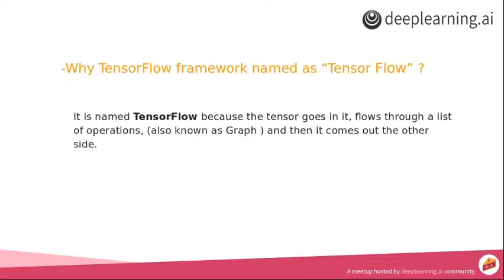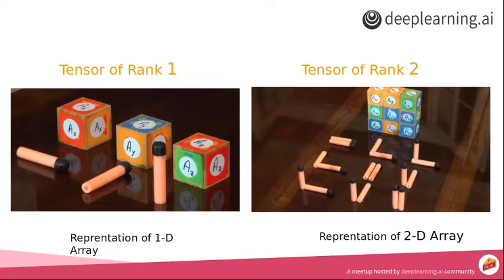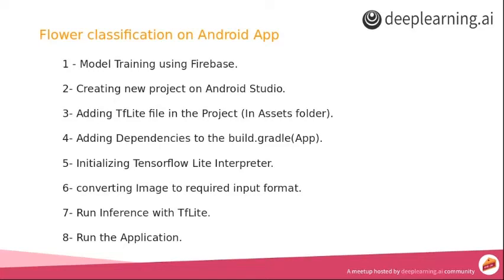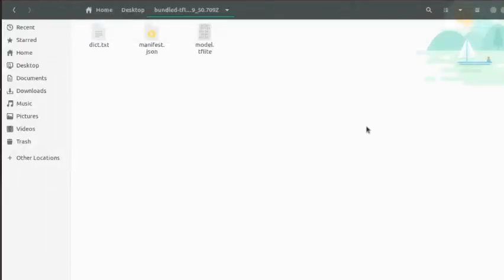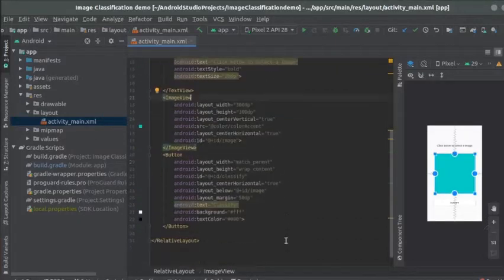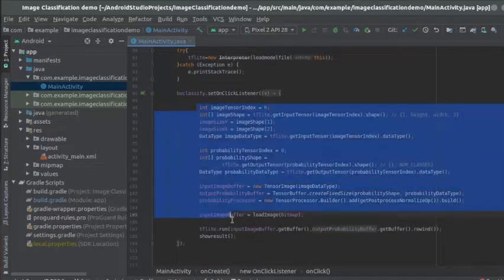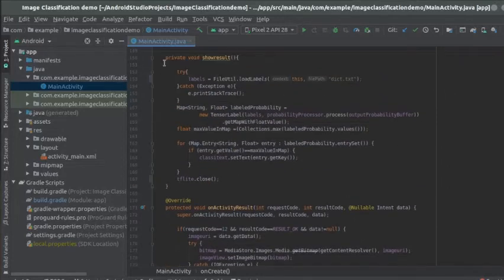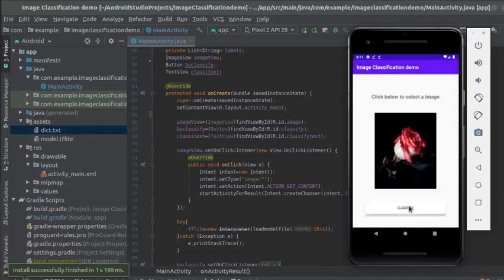Flower Classification on Android App | TFlite Model | Android Studio | Vasu Garg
android tflite tutorial
tflite object detection android
tflite android image classification
tflite android studio
tflite on android
tflite to android
image classification android app
firebase automl vision edge
firebase automl